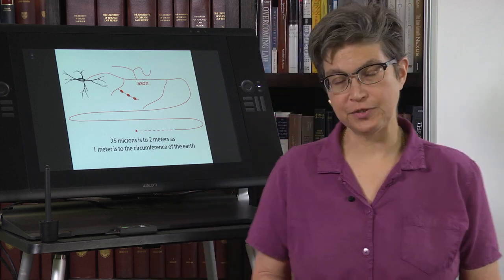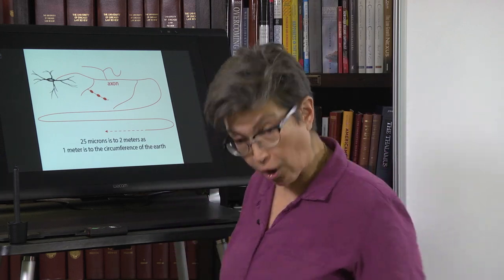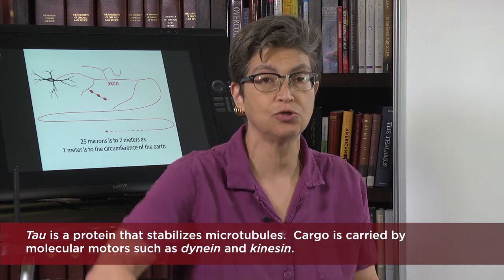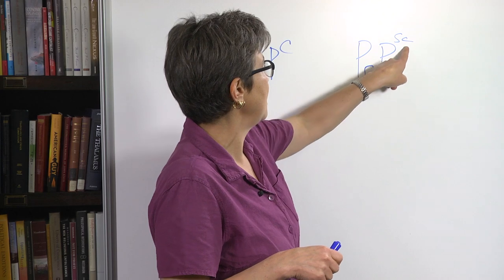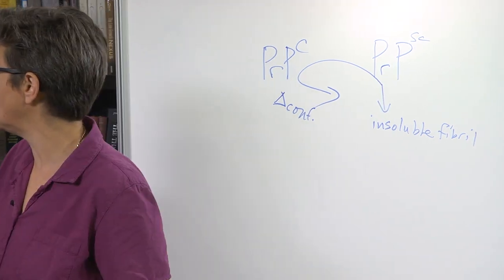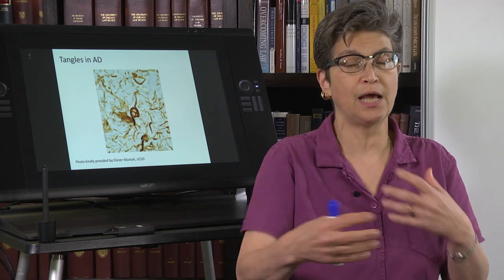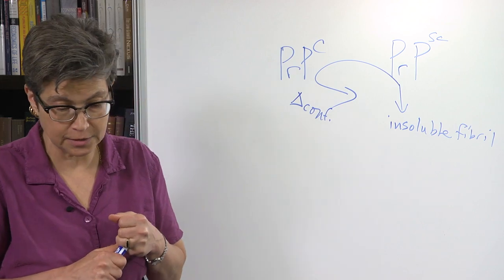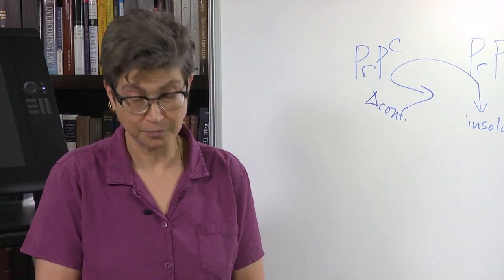2.7 Neurodegenerative Diseases